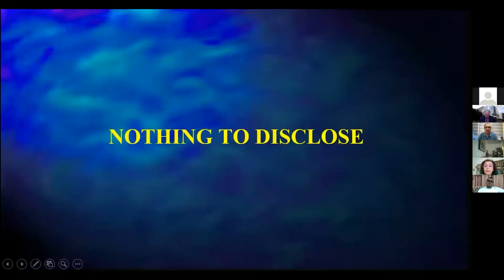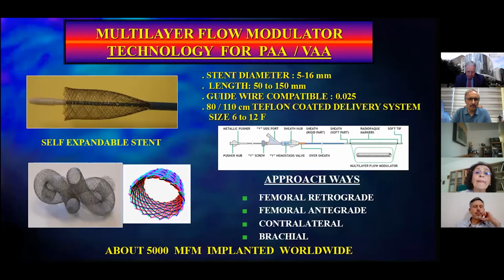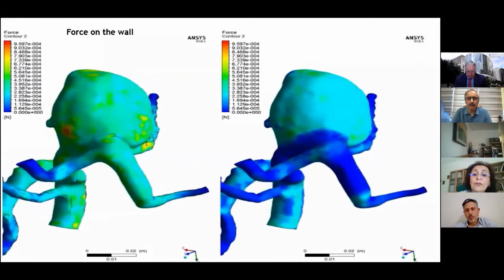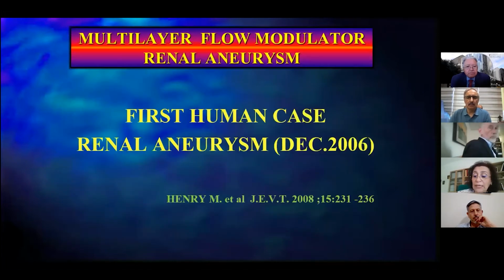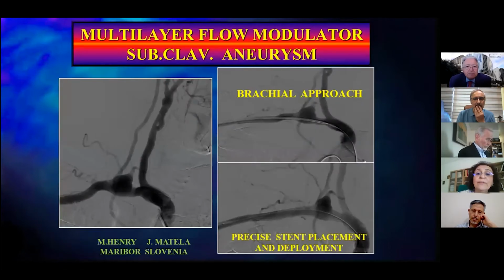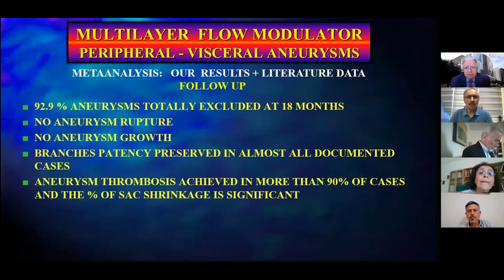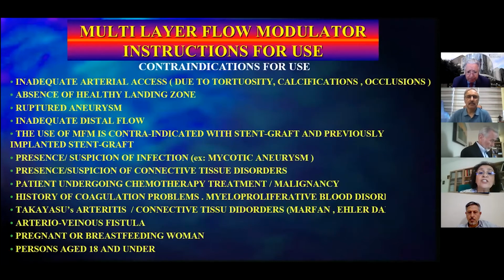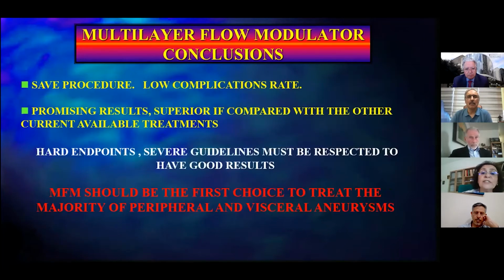APVIC 2020 - 28th June - Session 18 - Dr Amira Benjelloun Talk 2, Chairman - Dr NN Khanna